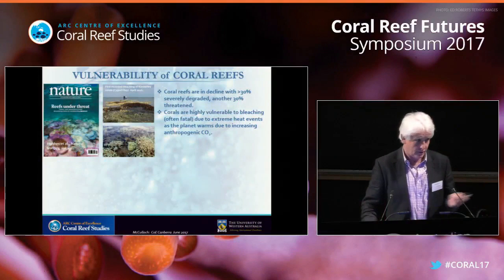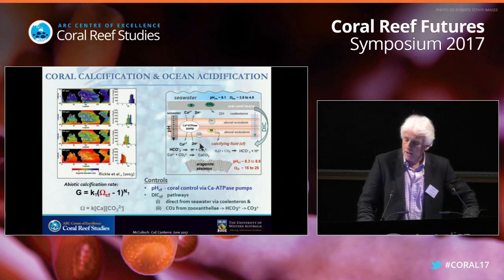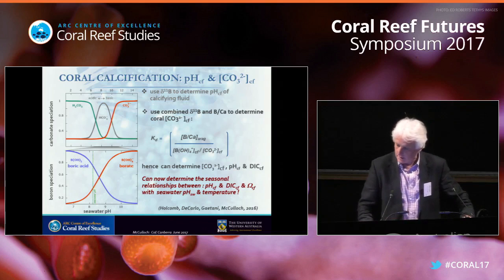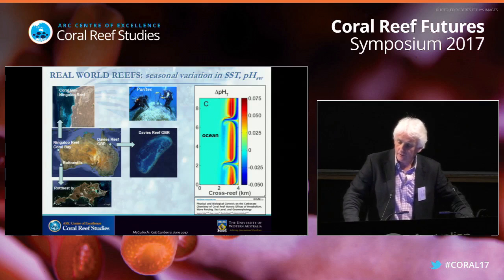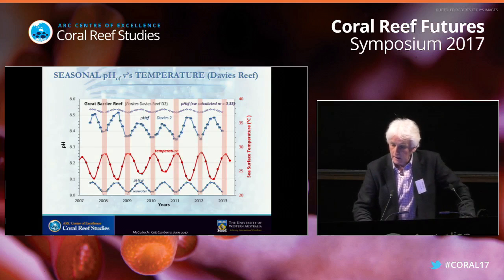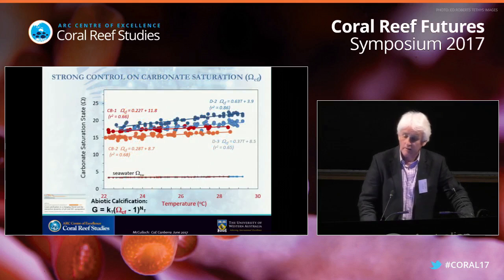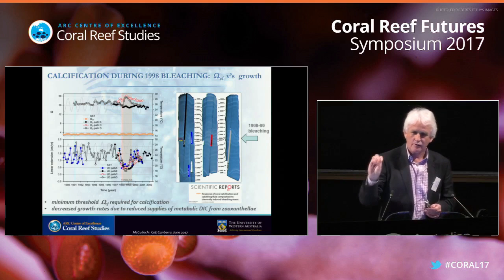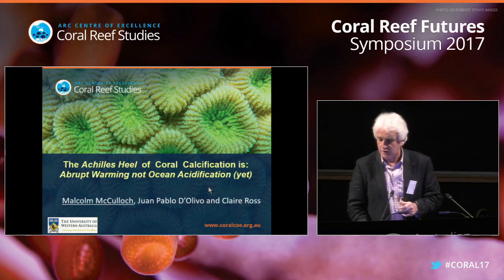Prof Malcolm McCulloch - "The Achilles Heel of coral calcification"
Prof McCulloch delivers a brilliant talk on how climate and anthropogenic processes have influenced both past and present environments with particular emphasis on coral reefs. The punchline: The Achilles heel of coral growth is high temperatures, not ocean acidification.